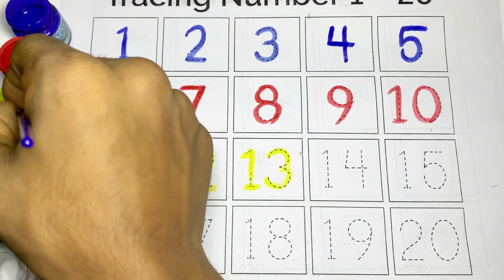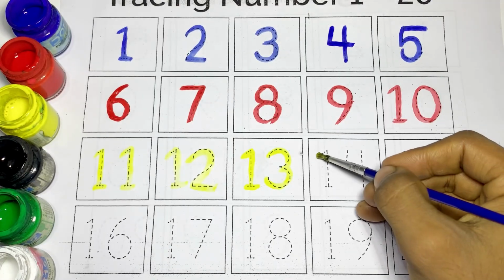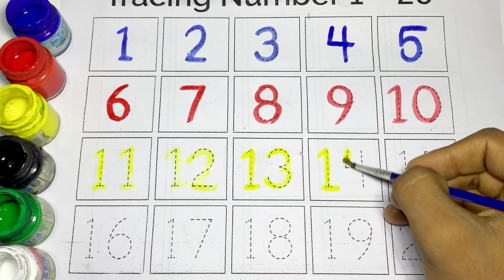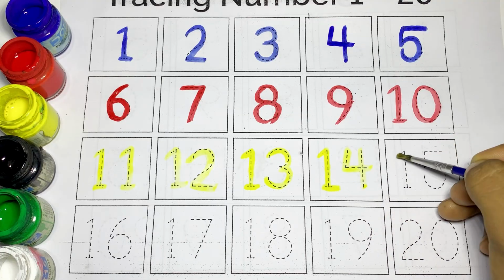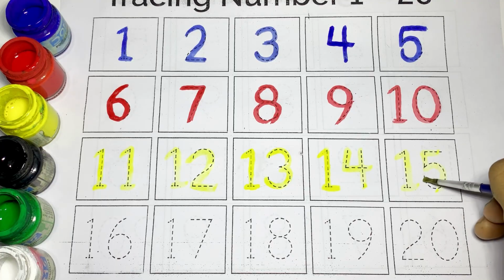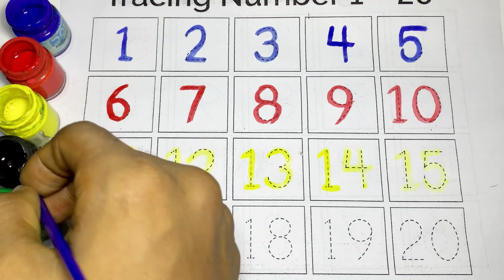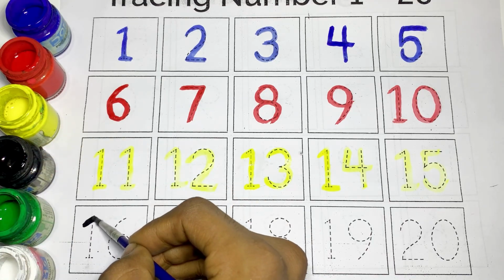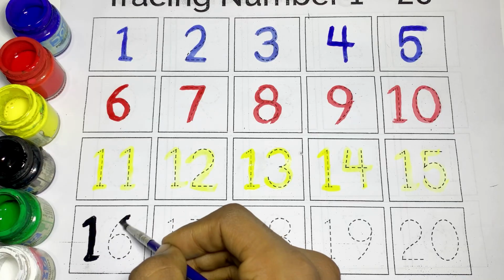Learning to Counting 1 to 100, One Two Three, 123 Numbers Song, Numbers drawing For kids - 08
1 to 20 Counting
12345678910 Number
Number Song
123 Counting
123 Song
Number song
Number counting
1 to 100 counting
PhoniySong
Phonics
Phonics Song For kids
Learn Phonics
One Two Three Phonics Song
Number counting
Number counting for kids
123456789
12345678
1234567
123456
12345
123
Numbers drawings
ABC SHOW LEARNING